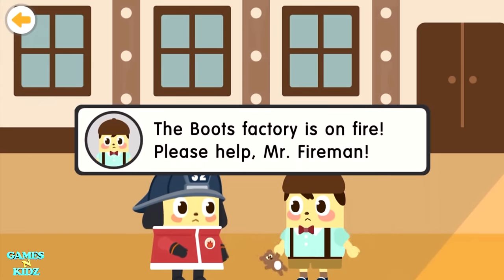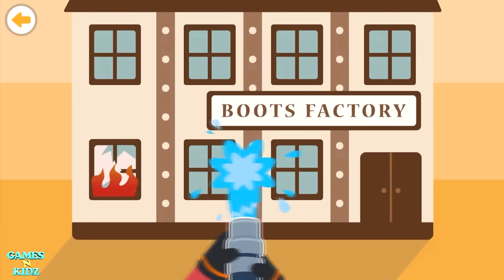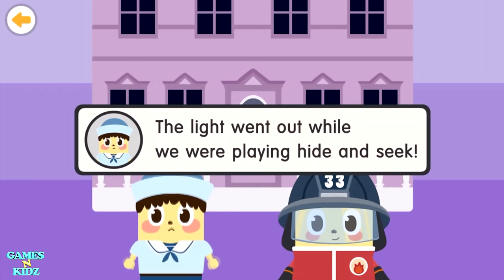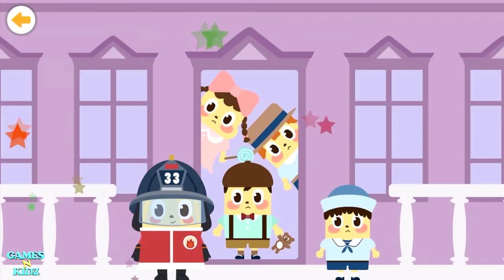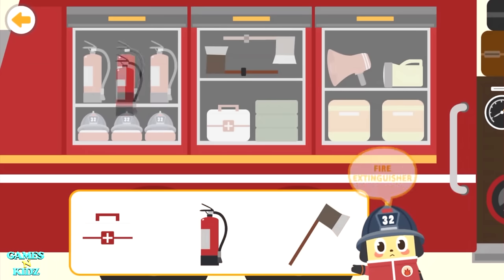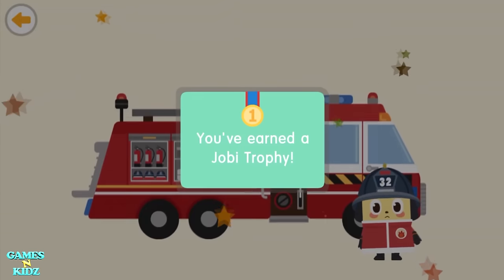Fire Trucks For Kids - Fire Engine Rescue Game - Jobi's Fire Station App For Kids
Jobi's Fire Station is a role-playing game in which you children will become Fire Fighters and do their best to protect Jobi’s Town. The game helps small children understand Fire Fighters’ everyday challenges and responsibilities. Children will learn by doing and imagine themselves taking part in dangerous but really important missions. But before they can go and save others, they will need to make sure their fire truck is ready and fully equipped.